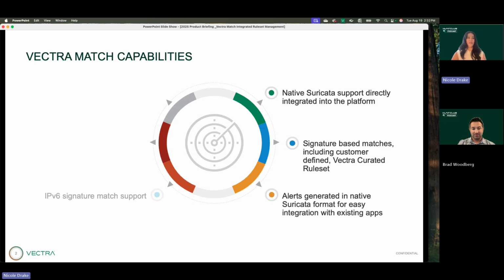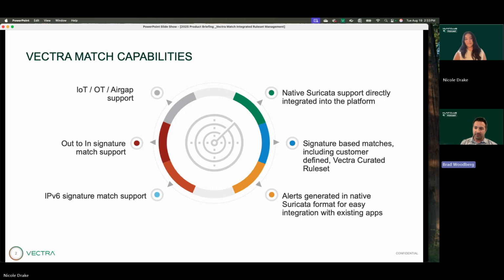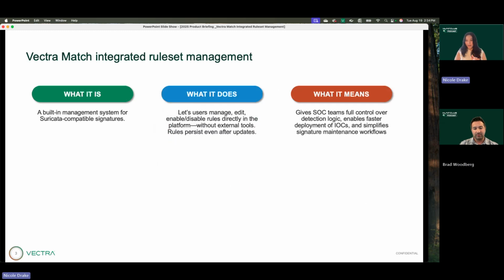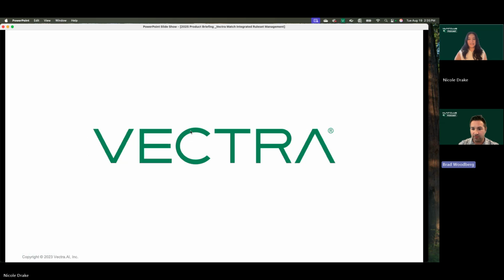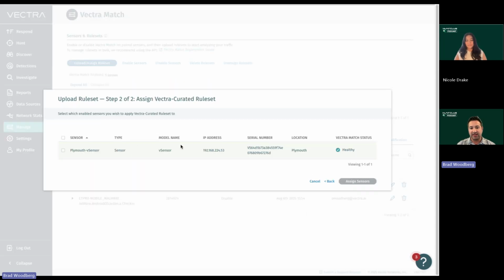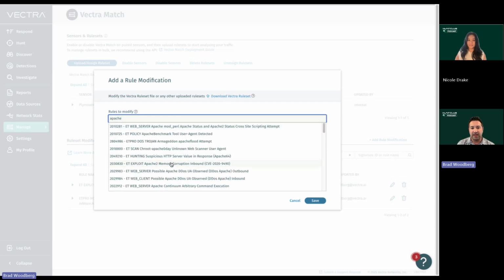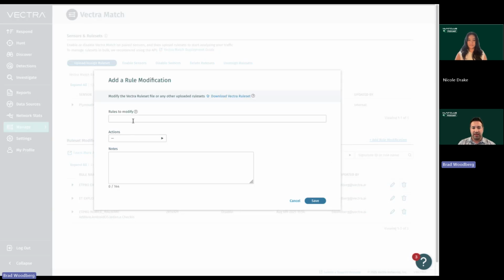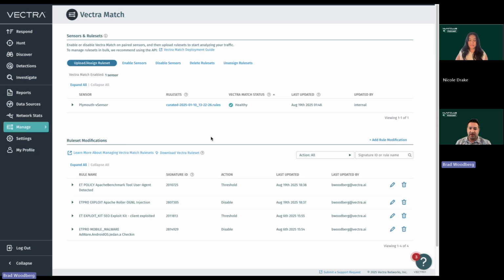Vectra AI Enhanced Controls for Signatures and Known IoC's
Join Nicole and Brad as they discuss the latest control enhancements, specifically for signatures and known IoC's with Vectra Match integrated ruleset management.

00:00 Vectra AI Enhanced Controls for Signatures and Known IoC's
00:26 What is Vectra Match
02:11 Vectra Match Integrated Ruleset Management
03:24 Live Demo in the Vectra AI Platform